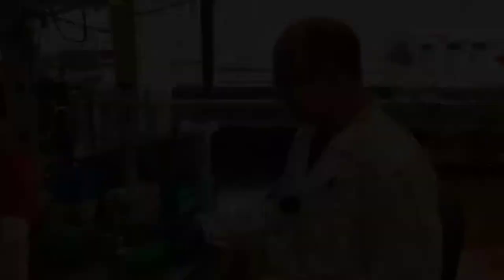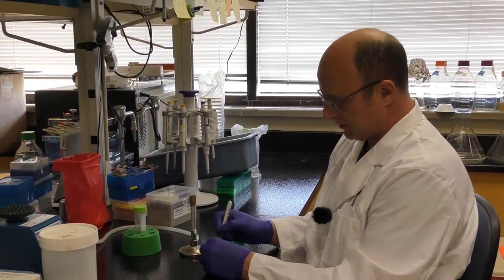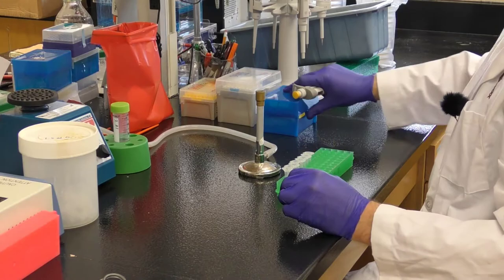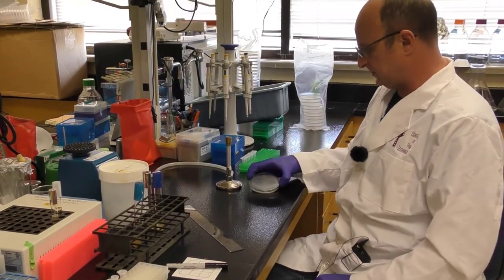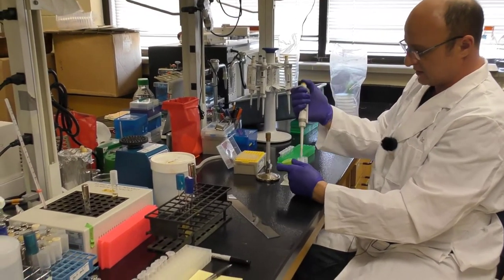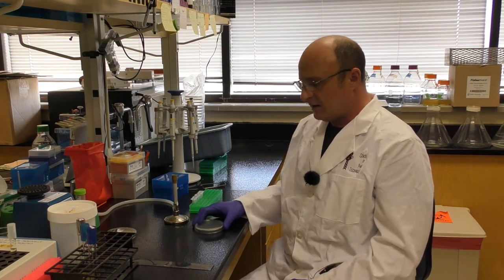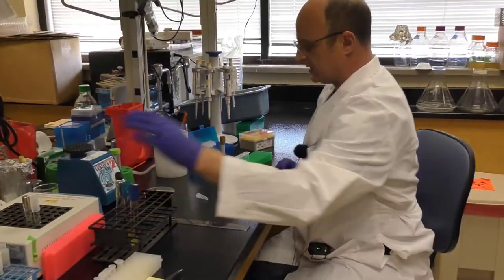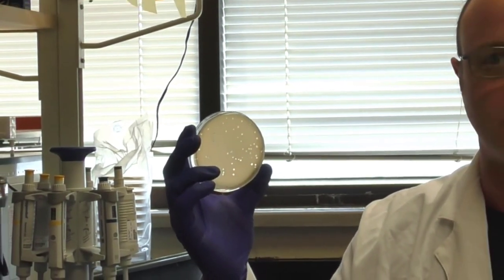Titering Phage - spot and whole plate methods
This video demonstrates the basics of making serial dilutions, spot titers, and whole plate titers. Analysis of results for each is also shown.